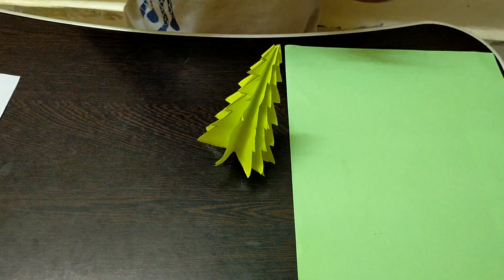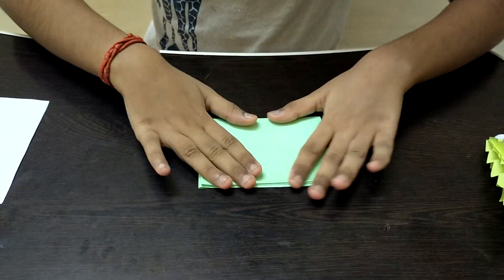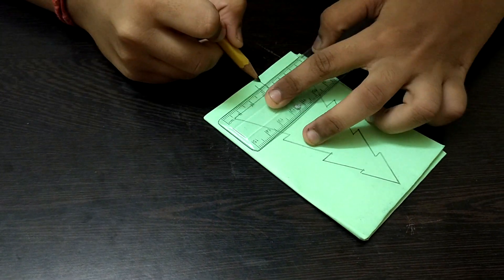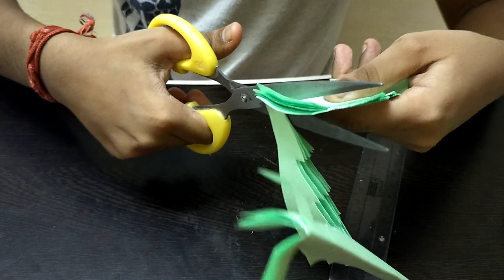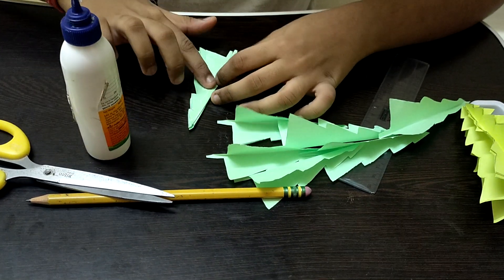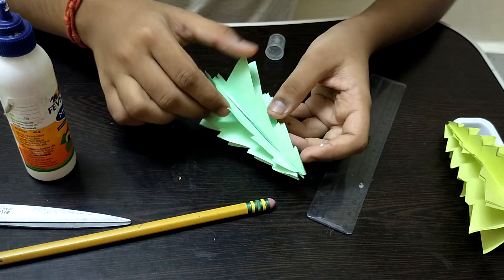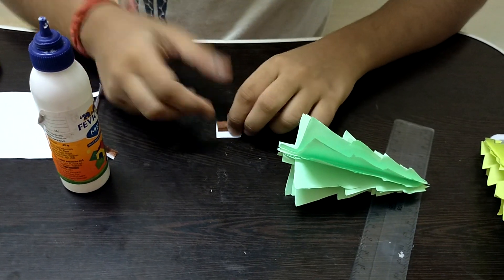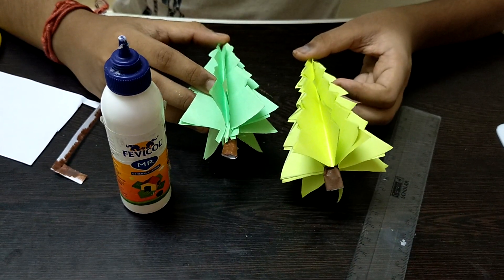How to make Christmas Tree at home for Christmas Decor | Aishu's Crafty Kids Club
Answers to all the above questions are given in this video of making a 3D Christmas tree. In this video, u can find how to make an easy Christmas tree which is a 3D Origami craft.

Paper Christmas Tree is an easy Christmas tree. It's a 3d paper Christmas tree. In this video tutorial you will know how to make Christmas tree with paper. DIY Christmas tree or Christmas tree making is one of the easy Christmas crafts. Paper Tree can be made for Christmas tree decorations. Easy paper crafts of paper tree craft is one of the easy paper Christmas crafts.

Christmas is nearing and so make this easy Christmas decor of how to decorate a Christmas tree which is a easy paper craft. Christmas craft of origami Christmas tree making is shown in this how to make paper Christmas tree. Christmas tree making with paper is a paper Christmas DIYs.

In the below 'Christmas Crafts" Playlist on my channel Aishu's crafty kids club you can find all the easy Christmas crafts with paper.

You can find easy Santa Claus Making, Santa Hat, Christmas Tree, Snowman, Christmas Tree Ornaments, Christmas Gift Box Making and many more in the above playlist.

If you like this video, please do like my video and comment. Thank you very much for your support and time. Bye bye and take care.